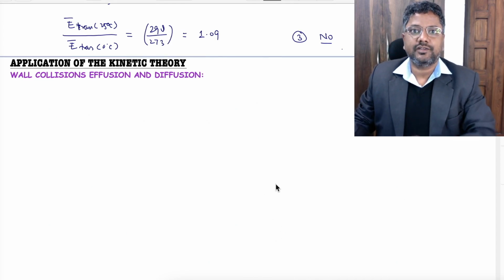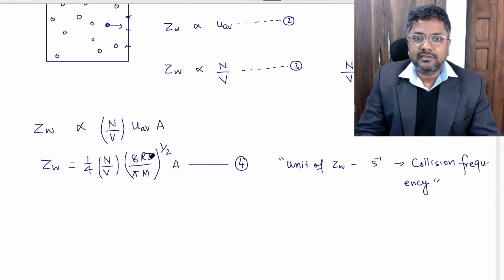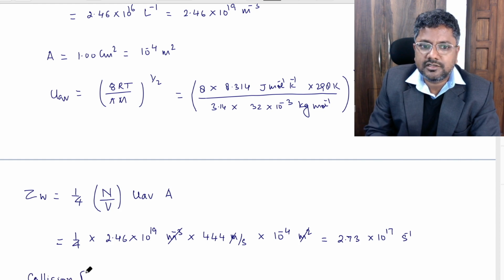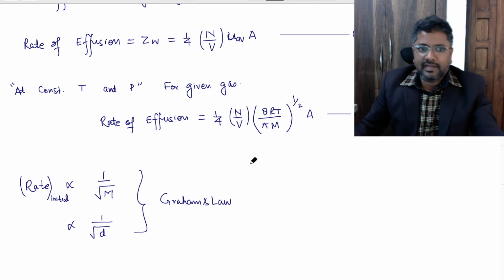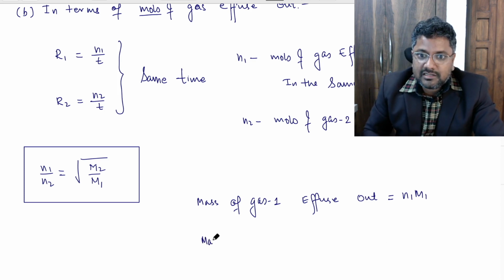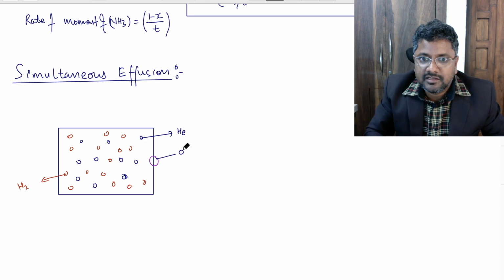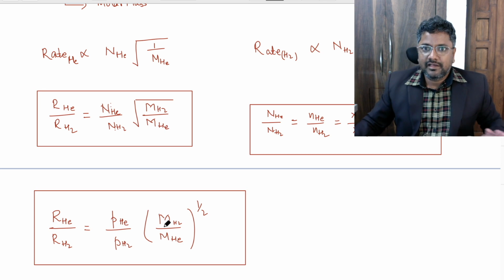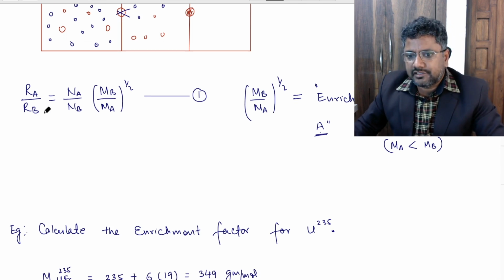11 GASEOUS STATE 11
IIT-JEE| NEET| GASEOUS STATE | MEAN FREE PATH|